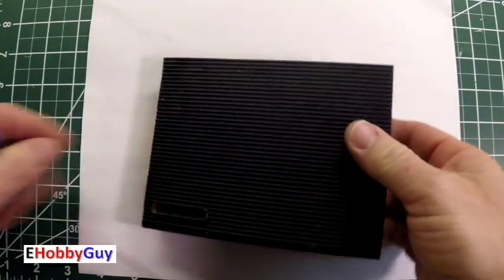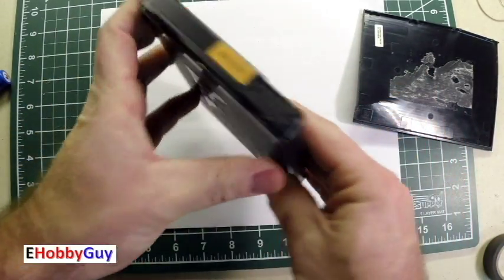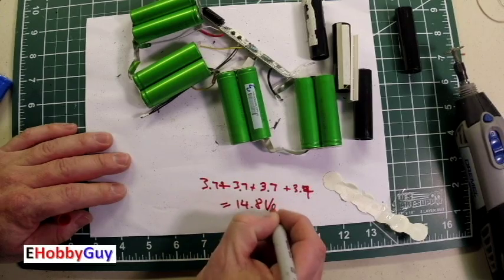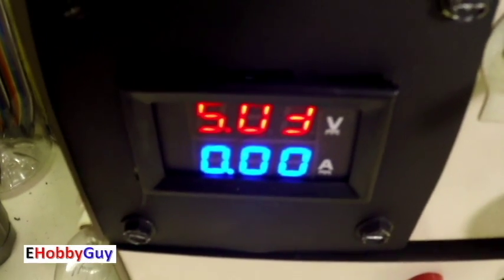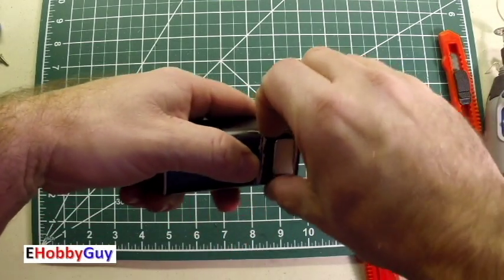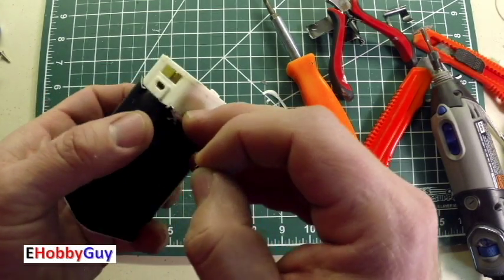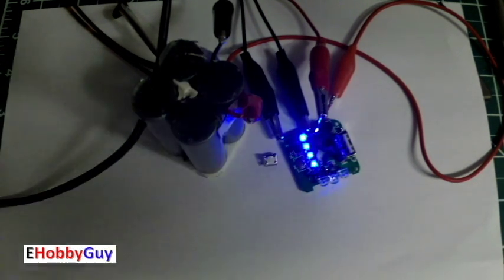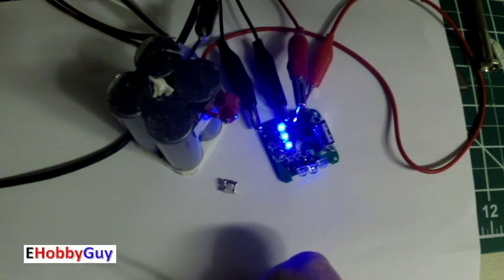2 Battery Pack Powerbank Teardowns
In this video I teardown an old laptop battery pack and try to reclaim the 18650 Lithium Ion batteries.  I learn a lot in the process.  I also take a standard 12,000 mAh power bank that is broken, and tear it down for repair!  I hope you enjoy the video